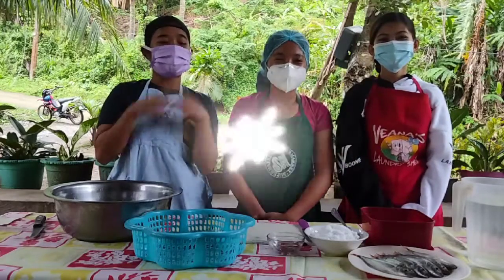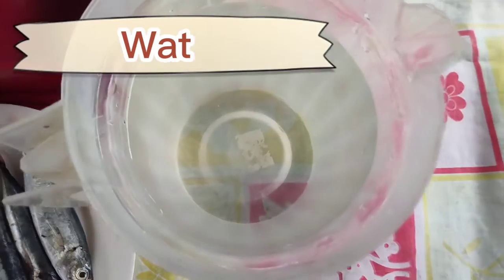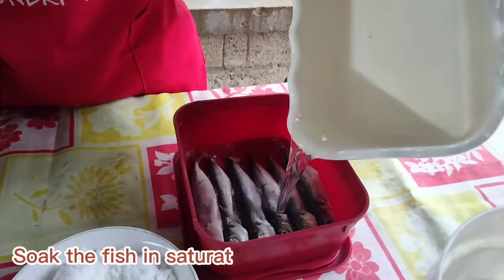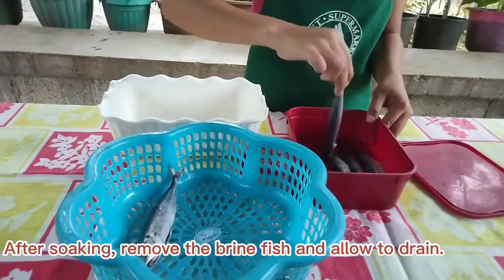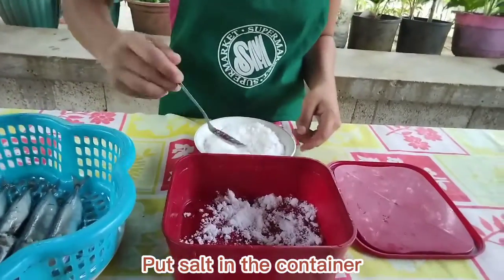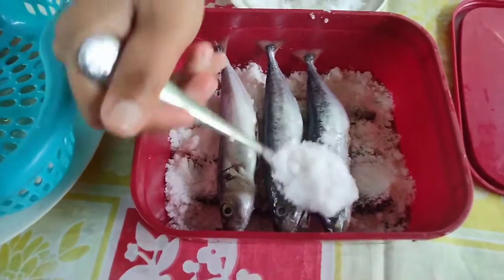Kench Cured Salting -BSF3